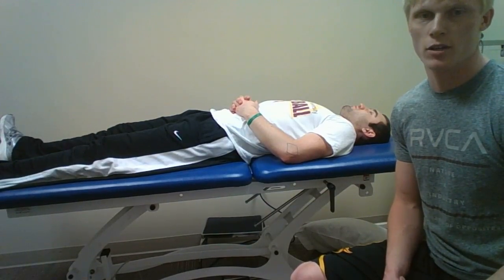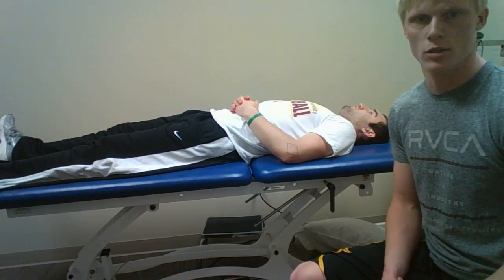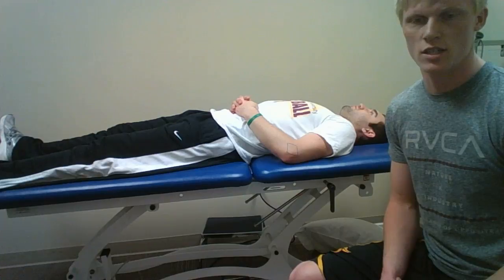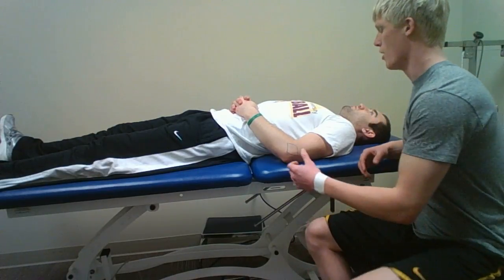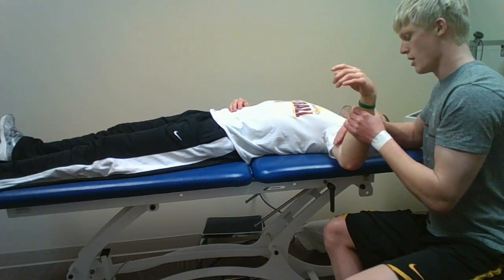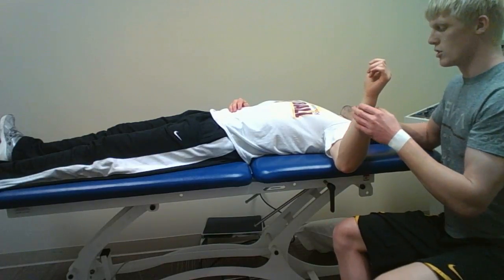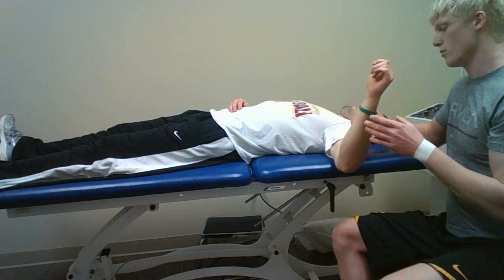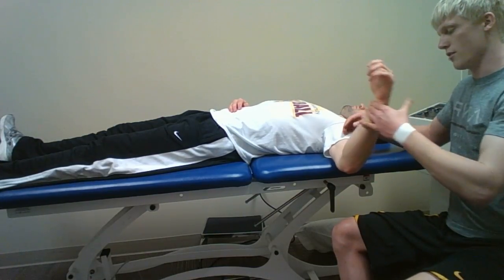Rhythmic Stabilization of the Elbow